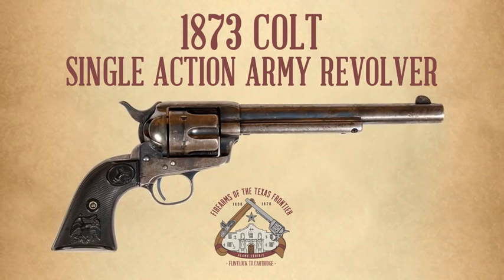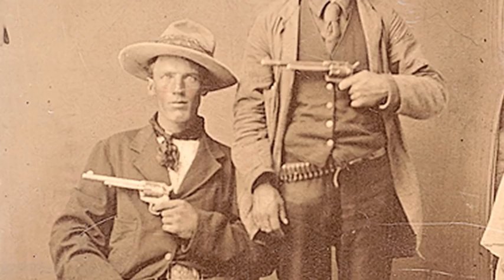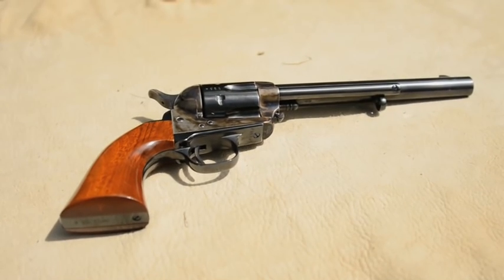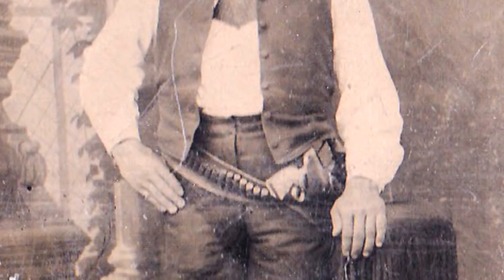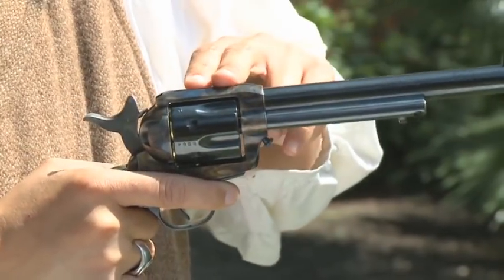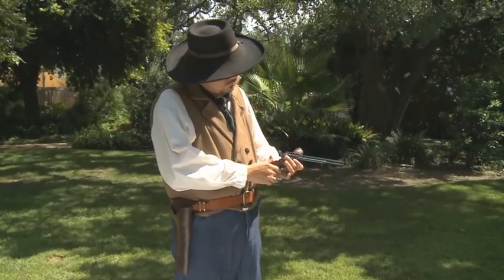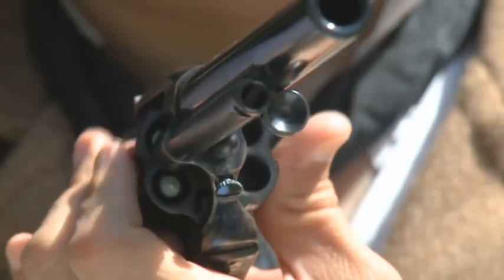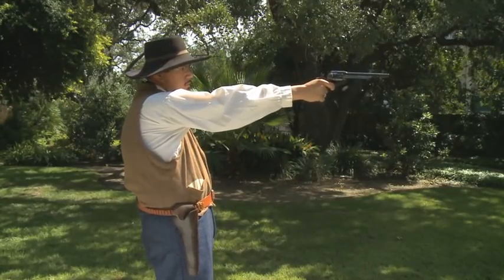1873 Colt Single Action Army Revolver (Firearms of the Texas Frontier)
The 1873 Colt Single Action Army Revolver is one of the most easily recognized firearms in history. It was used by cowboys on the Texas frontier, the Texas Rangers, and the United States Army from 1873 until the turn of the century. This pistol was revolutionary because loading the weapon no longer required measuring and loading gunpowder.

This video is part of the “Firearms of the Texas Frontier” exhibit running October 15, 2014 through April 15, 2015 at the Alamo.